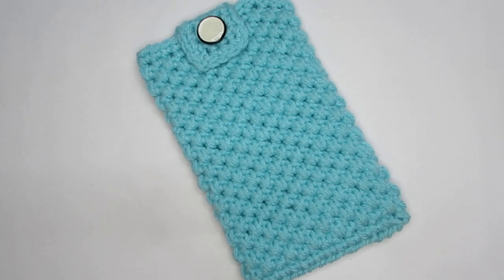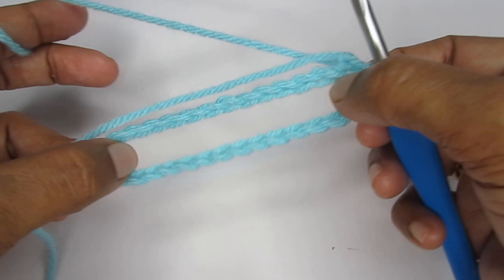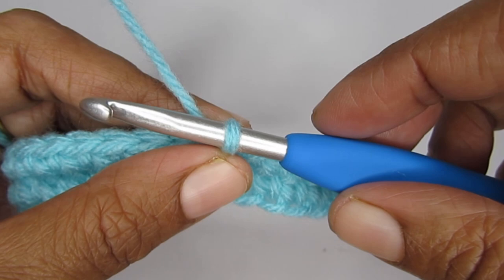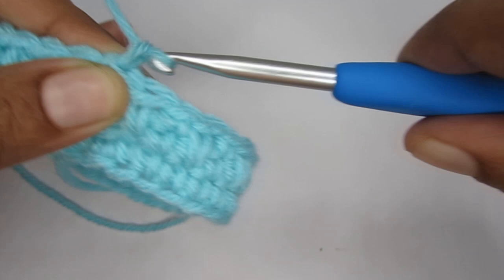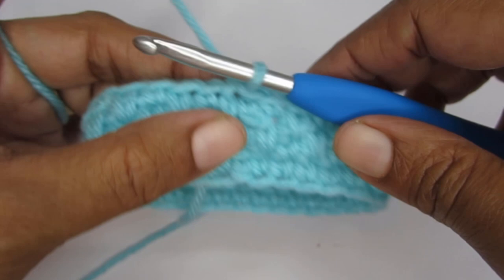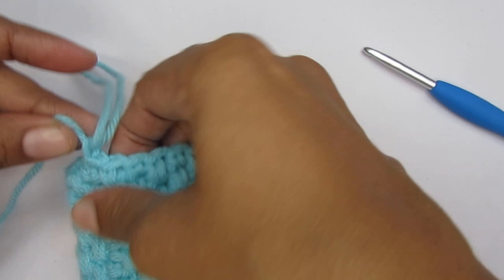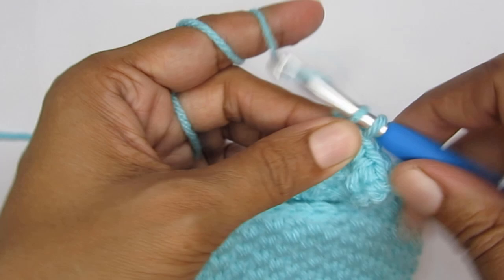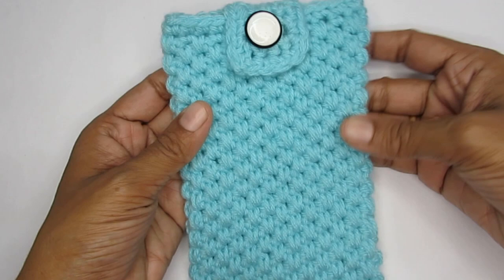Crochet Mobile Phone Pouch Cover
In this tutorial, you can learn how to Crochet a Small Pouch using an alternating spike stitch. This crochet pouch pattern can be customized to any size . You can add crochet cords or straps and use it as a cross-body bag or a sling bag for cellphones.

You can adapt this small crochet pouch bag pattern for anything you want. This is a very quick and easy crochet tutorial pattern and is great for beginners to intermediate-level crocheters.

A few video pattern links are given below, if you are interested you can check that as well